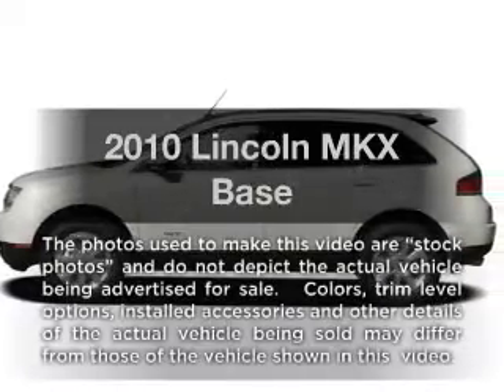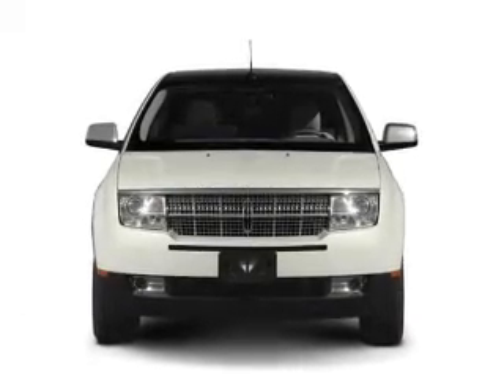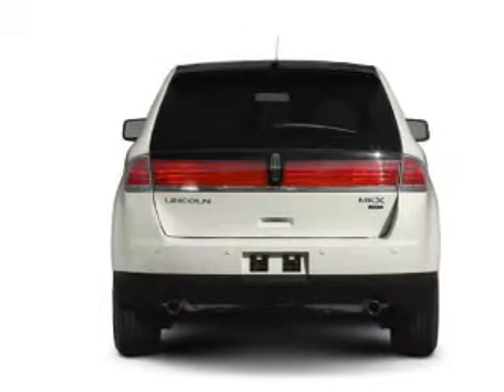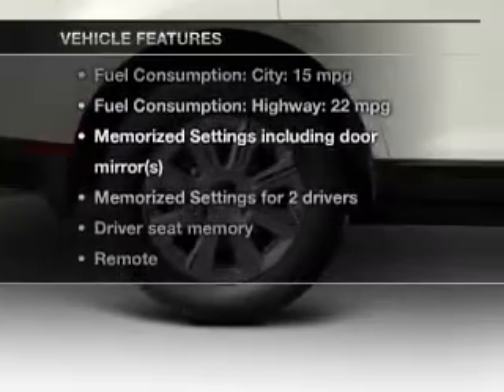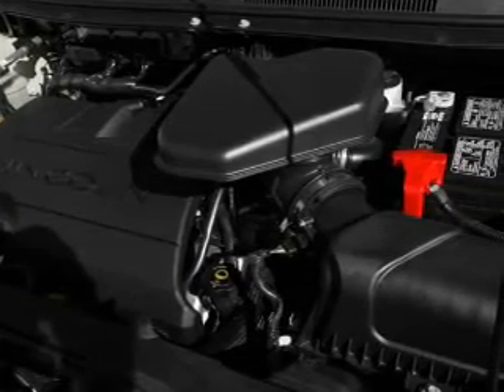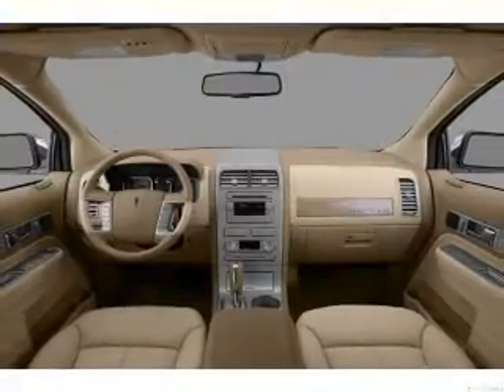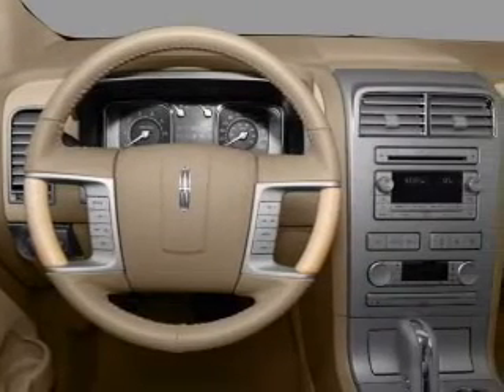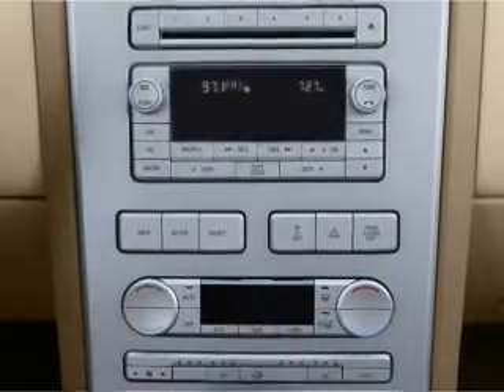2010 Lincoln MKX - VERSAILLES KY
Year: 2010
Make: Lincoln
Model: MKX
Trim: Base
Engine: 3.5 liter 6 cylinder 24 valve
Transmission: 6-Speed Automatic
Color: Ingot Silver Metallic
Mileage: 20392
Address:
3405 LEXINGTON RD